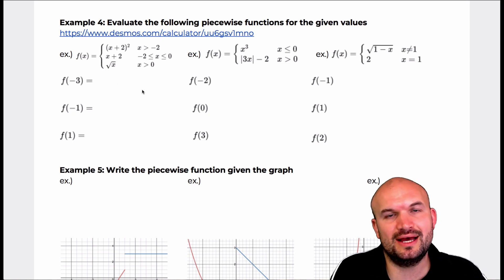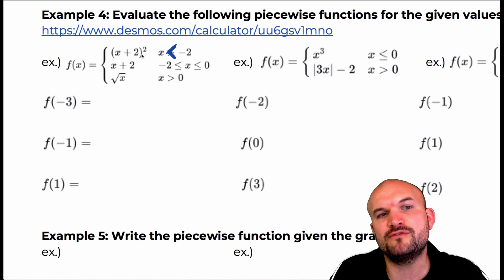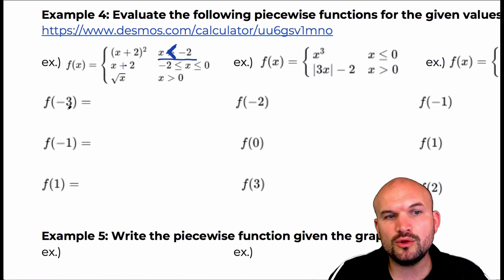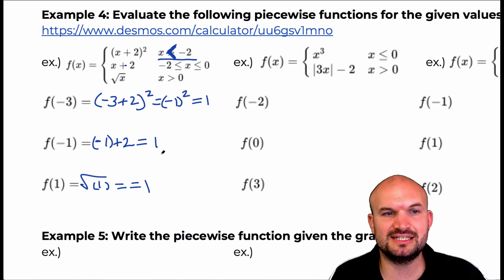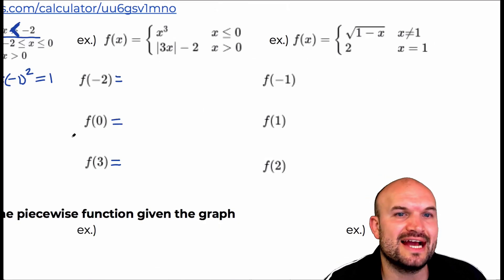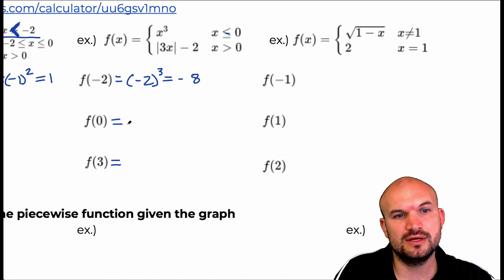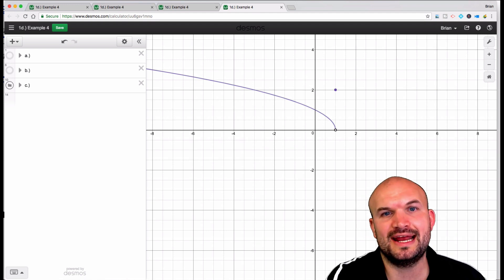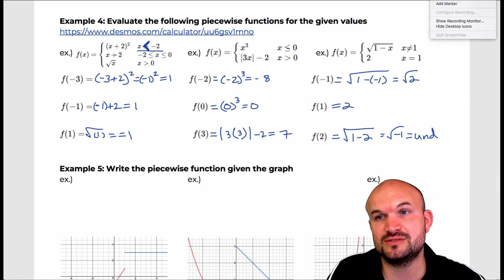Evaluate Piecewise Functions